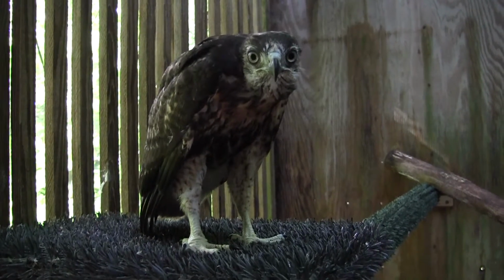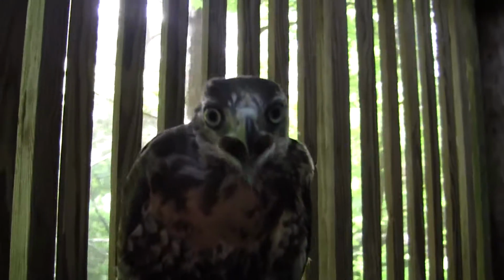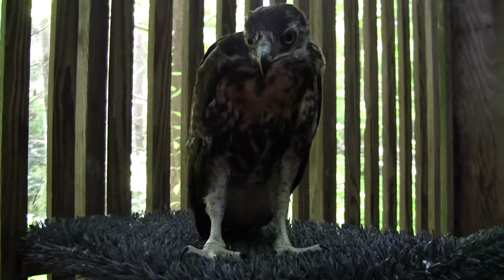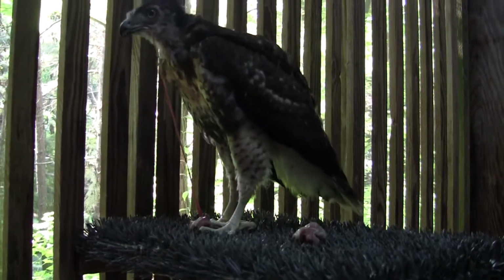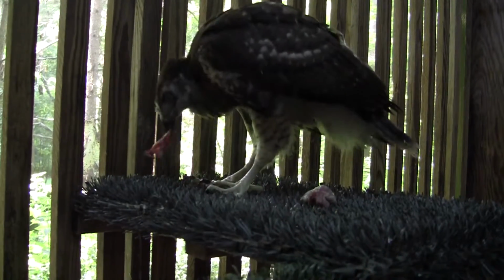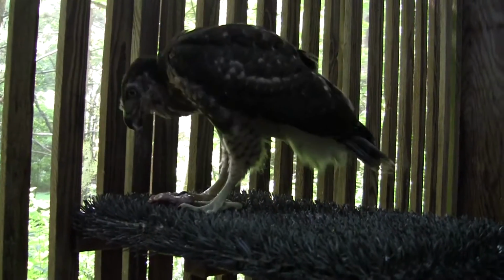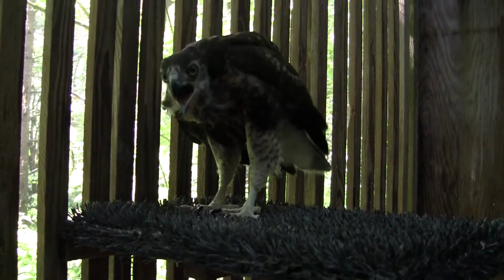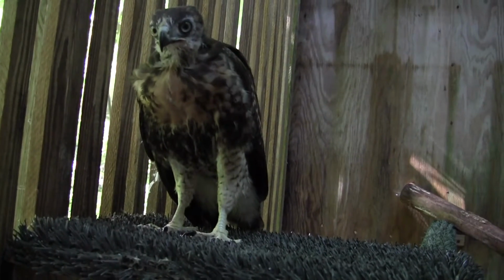HawkTalk, Center for Birds of Prey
070314 - Quick update on the Red-tailed hawk that came in starving 6 days ago. 'Ankle' on the right side still swollen and the wing on that side hangs down more than the other one. Hmmm...he needs to gain a little more weight before we can sleep him for radiographs. If they are anesthetized, you can a much better stretch and alignment...

- Raptor rehabber, falconer and educator Monteen McCord teaches about birds of prey. Visit website for more FREE Information and FREE Videos. Book Monteen to bring her incredible LIVE SHOW to your school, civic organization, nature center, etc.
It is AMAZING!  Also, if you would like to become a supporter, you may make a donation at the website. It is a tax deduction (501C3) and it would be much appreciated (It takes much work and dedication to care for these incredible birds).